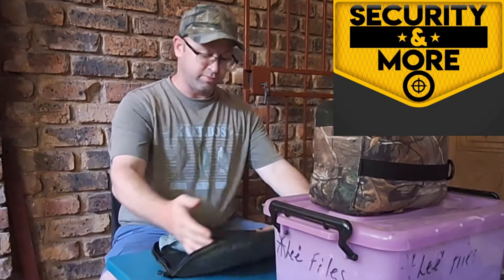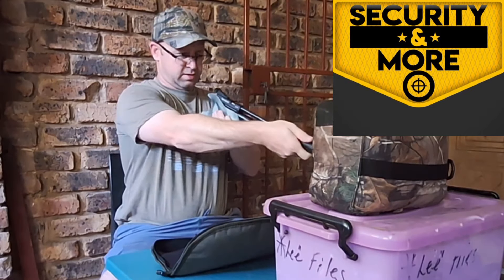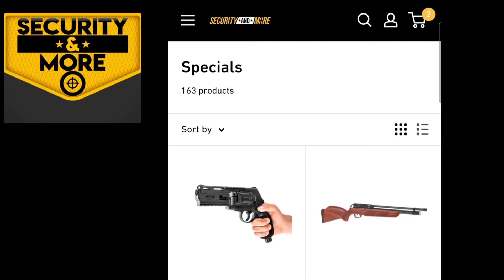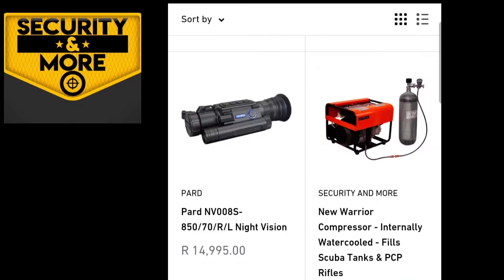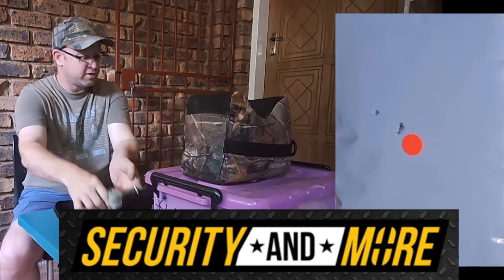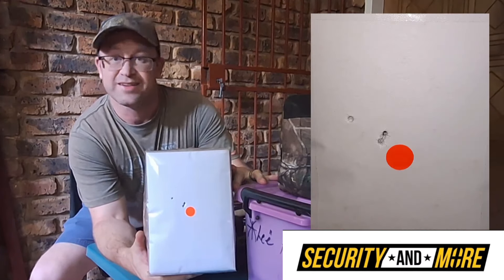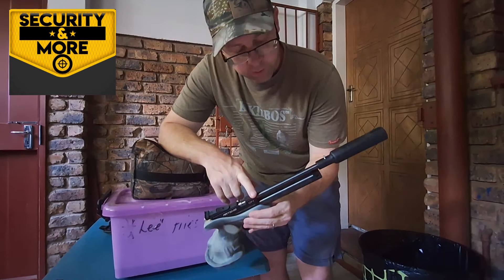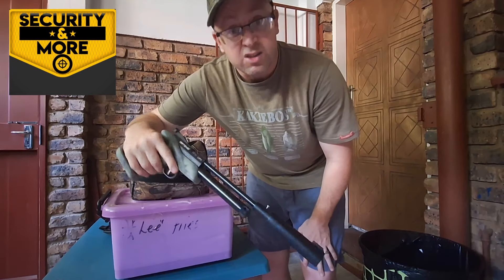Is it more ACCURATE??? Artemis CP1/Diana Airbug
Did the accuracy improve with all the changes and improvements done?